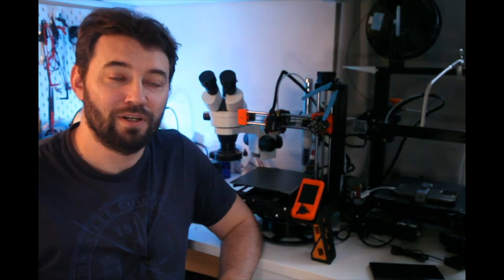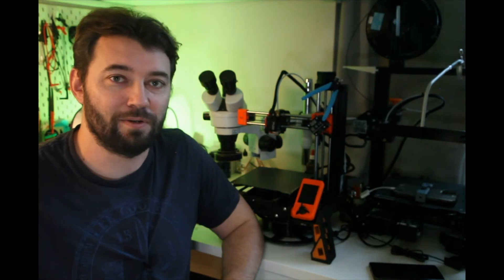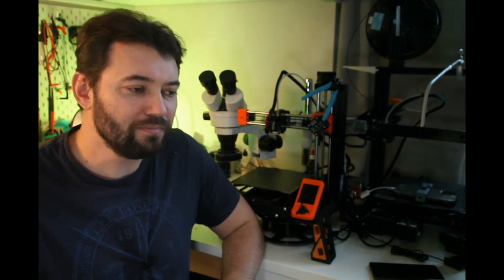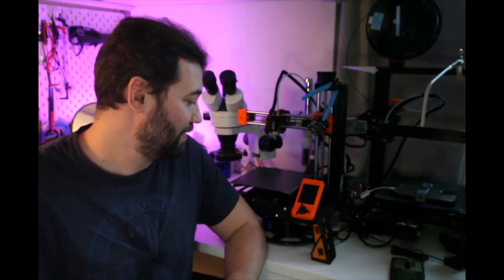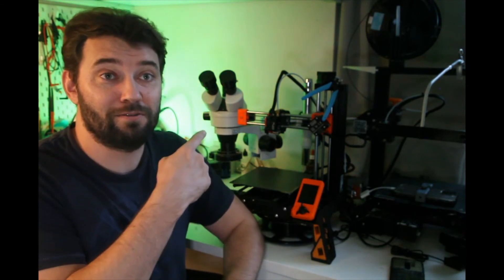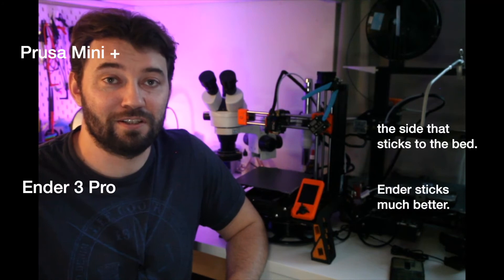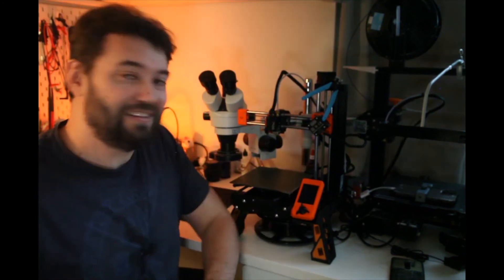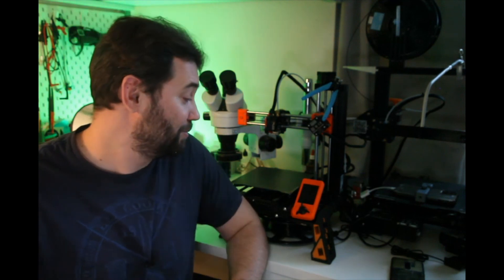Prusa Mini + vs Ender 3 Pro + Microscope . Shiny surfaces.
We will take a quick look at the same part printed by Ender 3 pro and Prusa mini plus. Sliced in Cura and Prusa slicer.
00:00 Introduction
0:37 Print quality concerns
 02:00 Microscope view
03:20 me and IPA